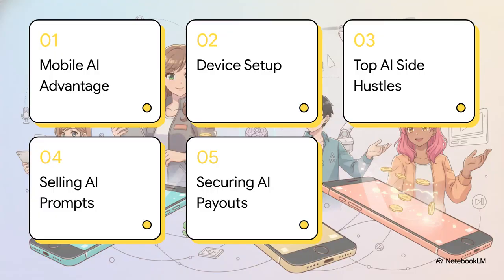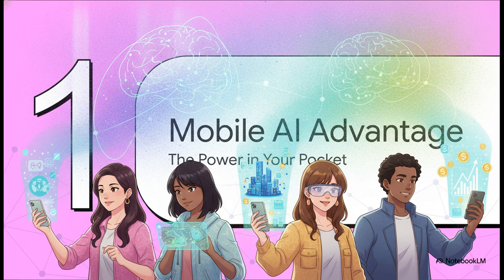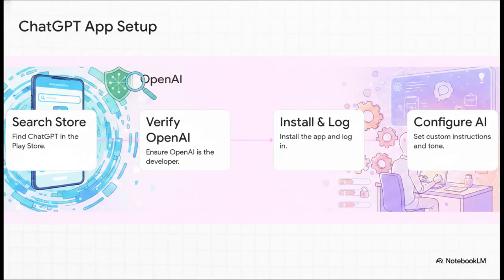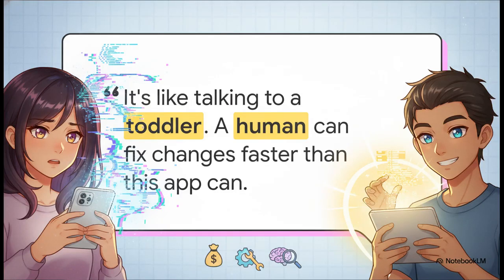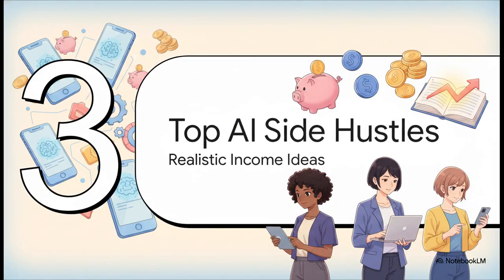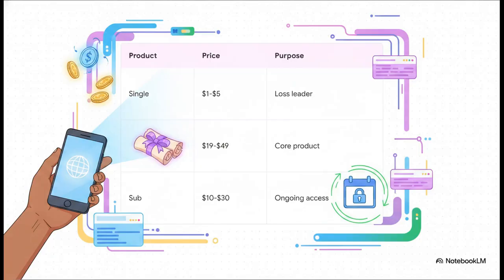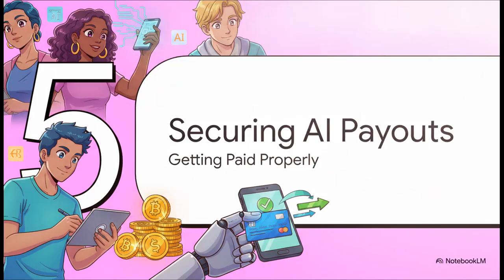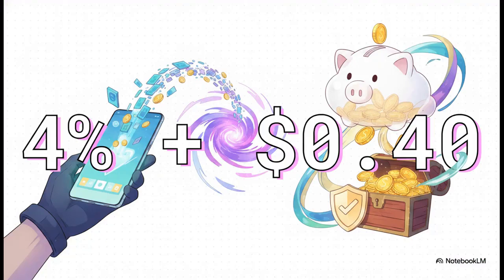ChatGPT on Mobile: AI Monetization Guide (2026) | How to Earn Online with AI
Learn how to use ChatGPT on mobile and discover practical monetization strategies using AI tools.

In this video, you'll learn:
✓ How to use ChatGPT on mobile
✓ Best AI productivity tips
✓ Content creation with AI
✓ Monetization strategies